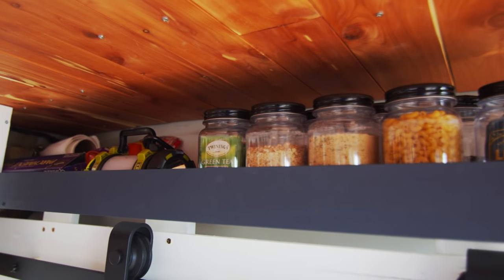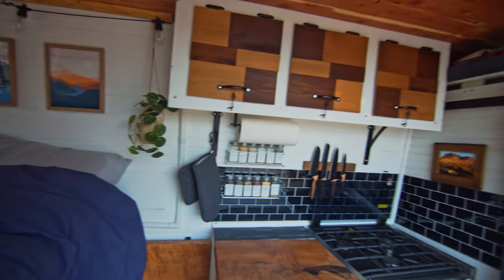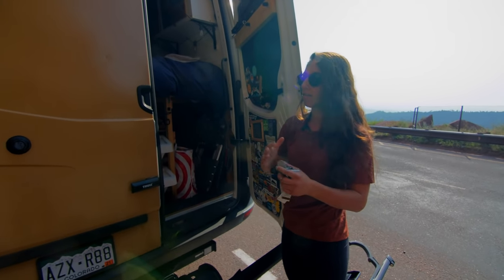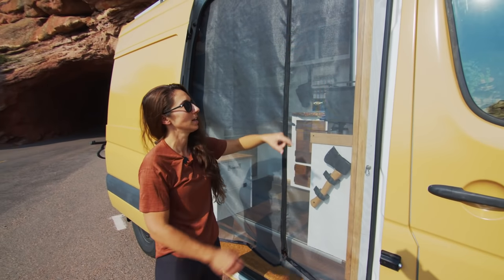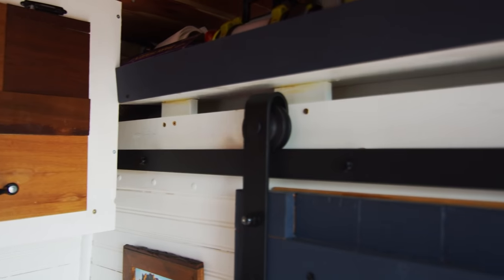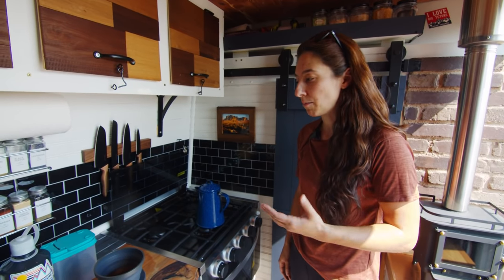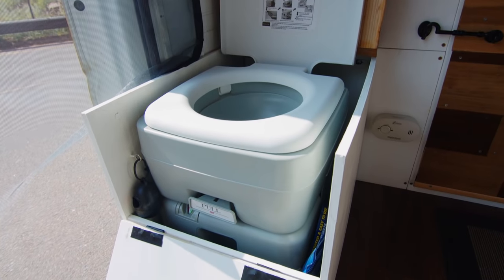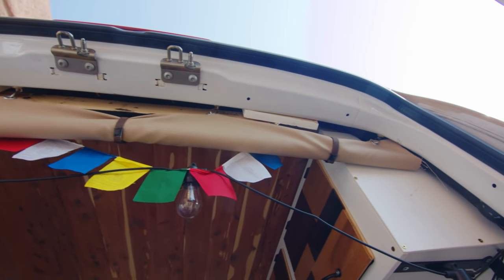SOLO Travel NURSE Converts Cozy VAN | Vanlife Tour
Ekans - Molife
Piece of Streets - Molife
Wouldn't Think So - Kommodity
Image Of - _91nova
Iroh - Wendy Marcini

Filmed by

Edited by